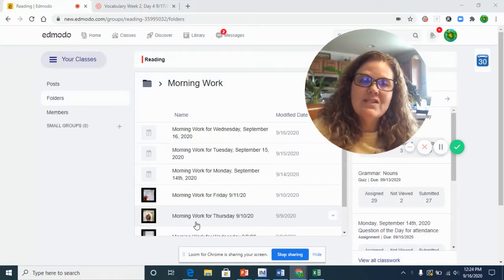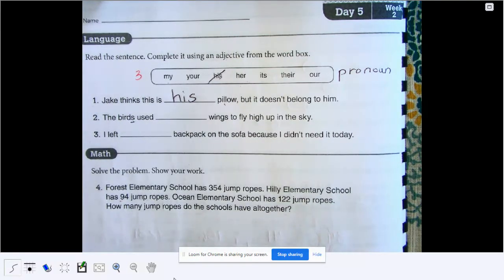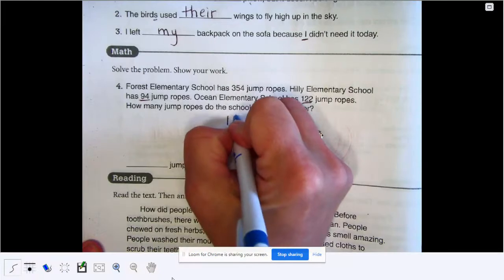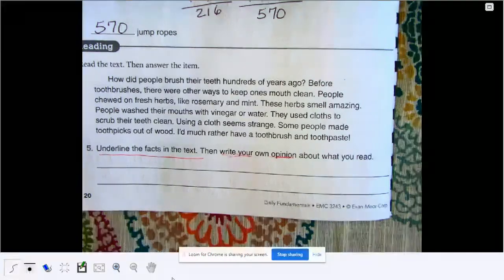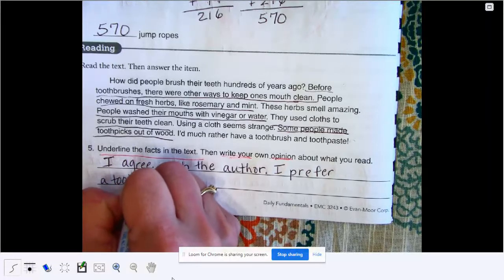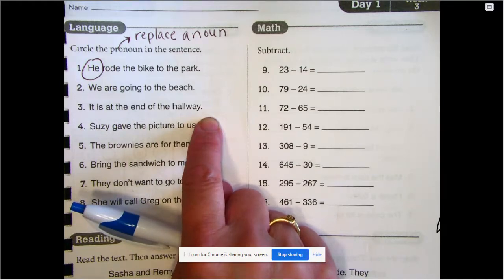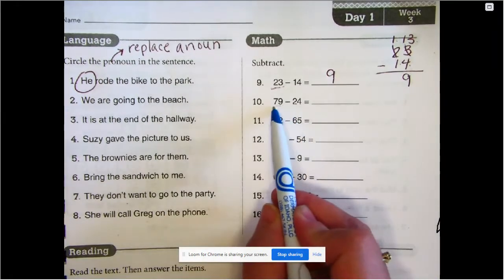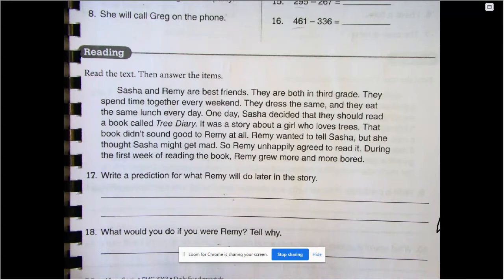Morning Work for Thursday, September 17, 2020